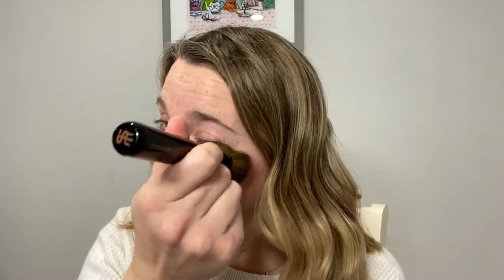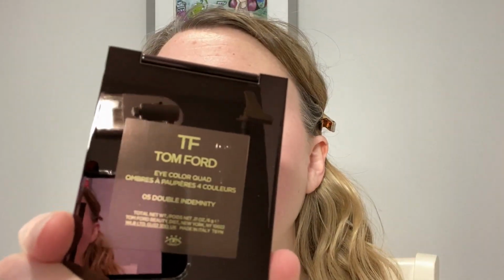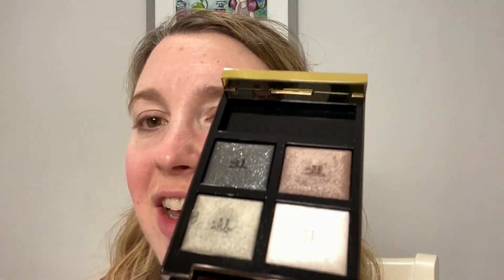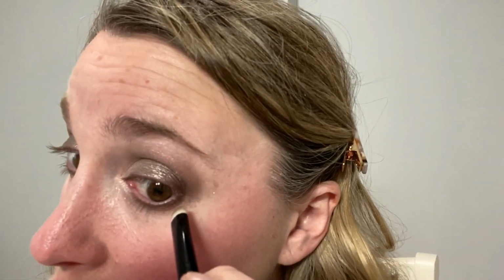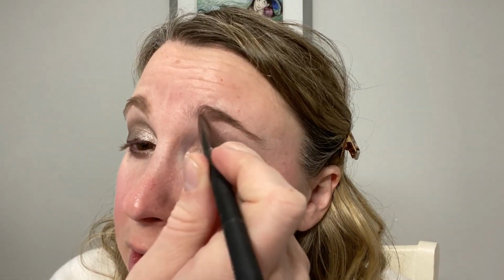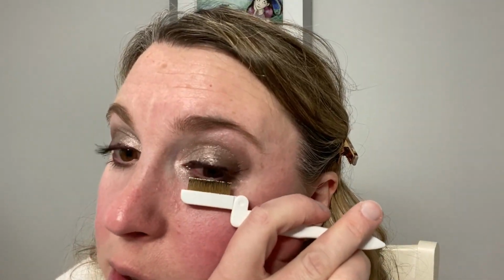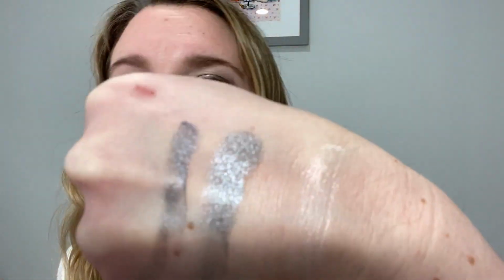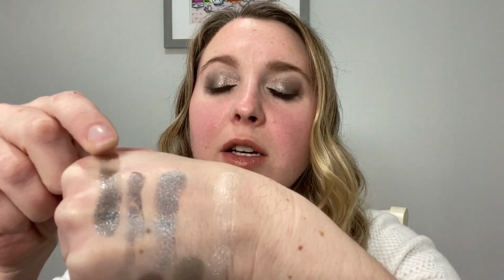GRWM featuring Viseart, Tom Ford, Chanel, PMG, Hermes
Hi and thanks for getting ready with me today.

TIMESTAMPS:
Viseart Blush - 2:53
Tom Ford Eyes - 6:05
Chanel EL - 12:19
Brows/Mascara - 14:29
Guerlain Meteorites / Chanel HL - 18:33
Hermes Lipstick - 20:41
Swatches - 22:15

Now through 3/8/20, spend $200+ on Beauty at Bloomingdale's and receive a 30+ piece gift free.
By the way, don't forget to check the gift with purchase section, there are other options available for spending less!

Pat McGrath Labs Skin Fetish: Sublime Perfection Concealer - L1, $32 USD
Pat McGrath Labs Skin Fetish: Sublime Perfection Blurring Under-Eye Setting Powder - Light, $30 USD
Viseart Face Palette Slim/Pro Palette - 02 Rose/Coral, $80 USD or with an ESUM brush for $89
Pat McGrath Labs Permagel Ultra Lip Pencil - Done Undone, $28 USD

Use code INTHEBAG on Chanel.com for free overnight shipping!

BRUSHES/TOOLS USED:
Sonia G Face One Brush, $75 USD (in stock at the moment!)

All opinions are my own and I have purchased all products shown. I am not an expert or professional but rather a regular person who loves makeup! I am very interested in new products and learning new techniques. I love being part of the Youtube community where I can interact with other people who share my love for high-end beauty and skincare products.

A little about me for reference:
Age: 38
Skin type: Sensitive, normal/dry
Skin tone: neutral but slightly cool, very fair

Foundation Shades Worn:
Chantecaille Future Skin: Porcelain and Aura (more pink)
Cle de Peau Radiant Cream to Powder Foundation - I10
Shiseido Synchro Skin Self-Refreshing Custom Finish Powder Foundation - shade 110